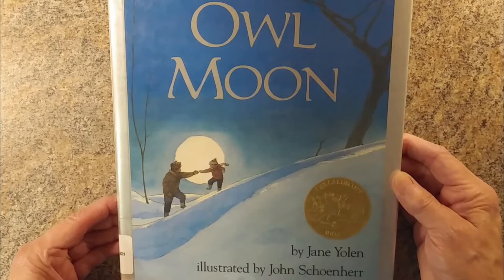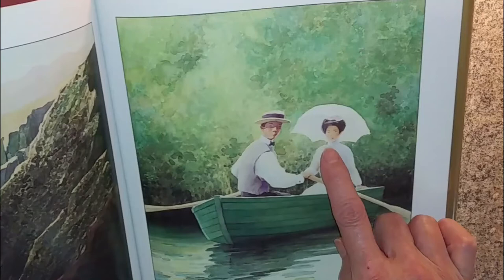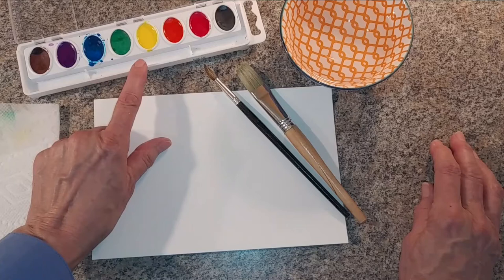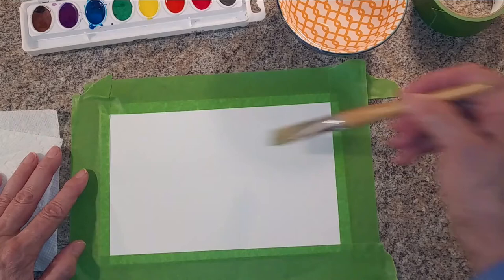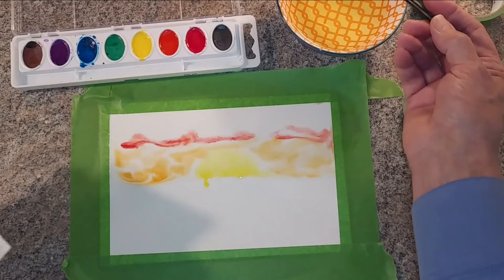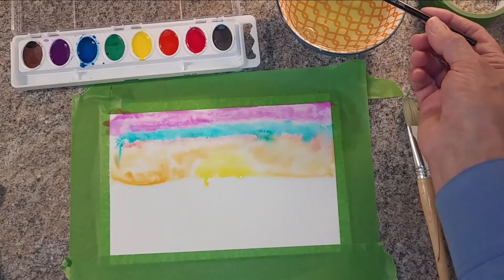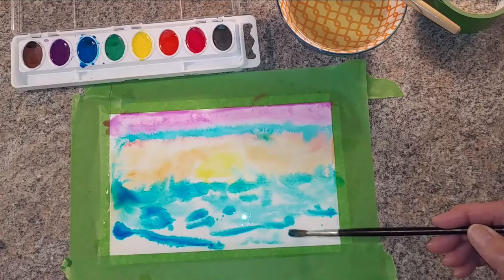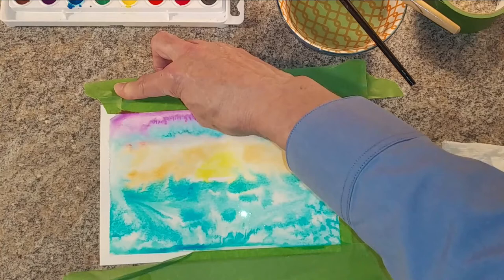Elements of Art: Color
Explore color in the third video of this seven-part series on the elements of art.

Part 3 of the Elements of Art series